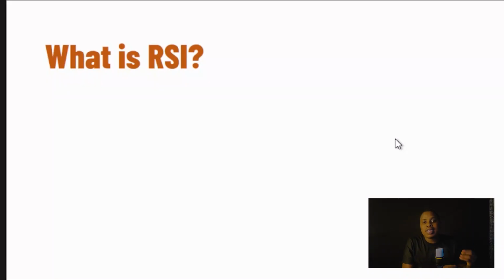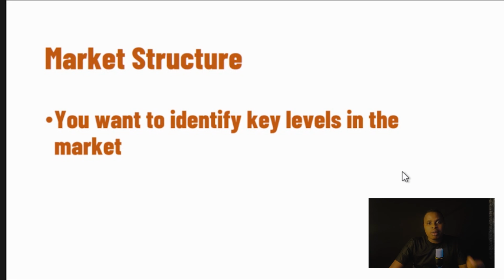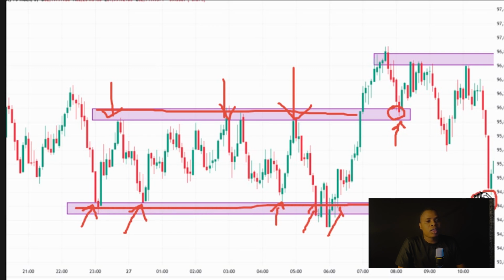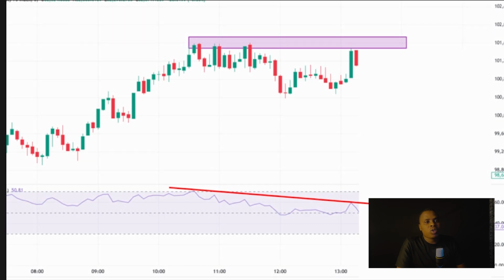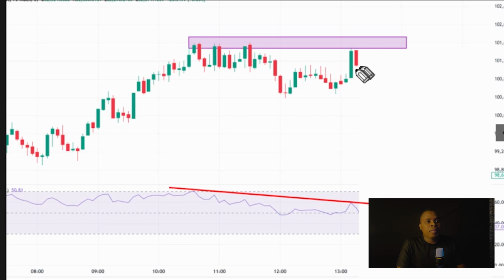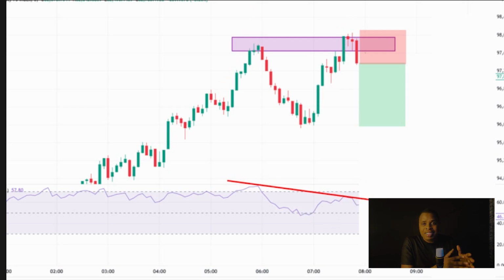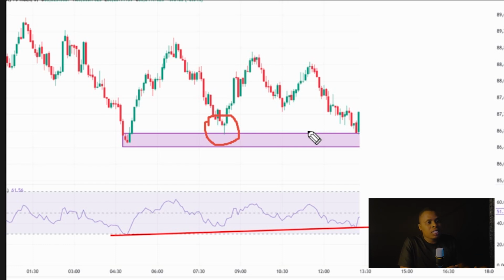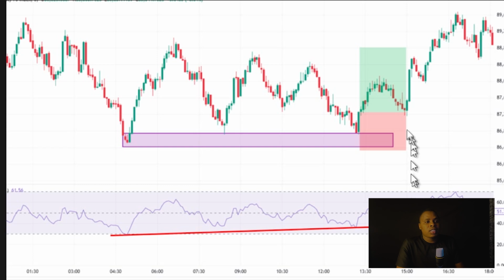Volatility 75 Index Strategy : The Easiest Strategy For Beginners